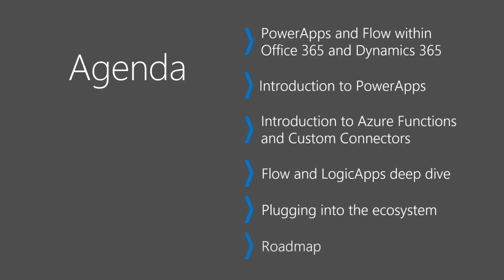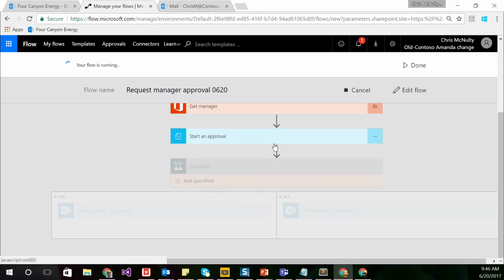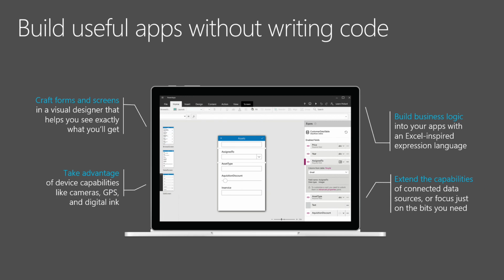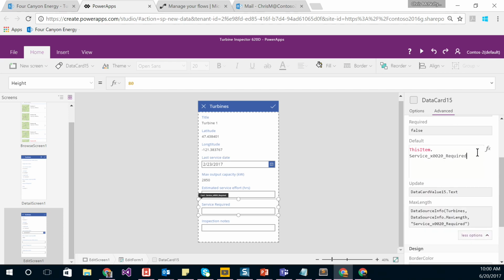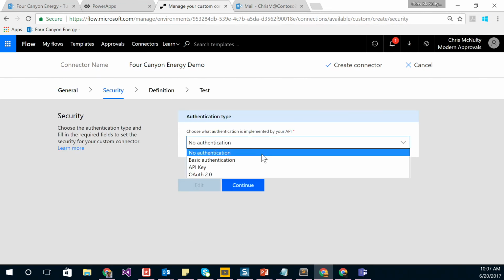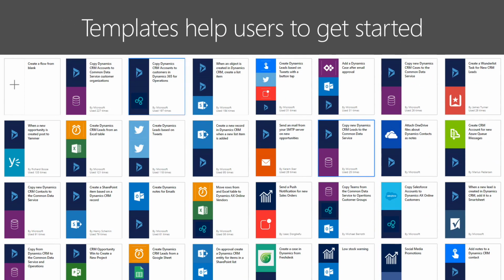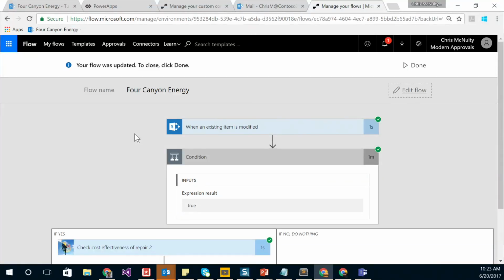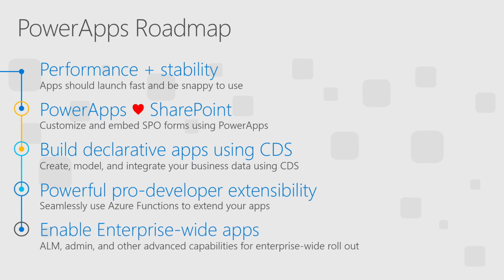Redmond Interoperability Protocols Plugfest 2017 Slice, Dice, and Route Your SharePoint data with Mi